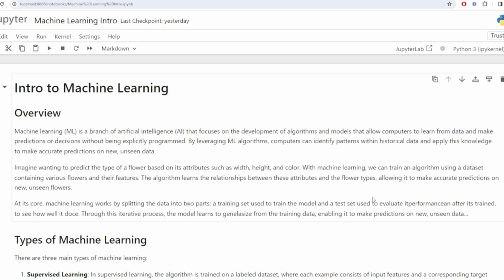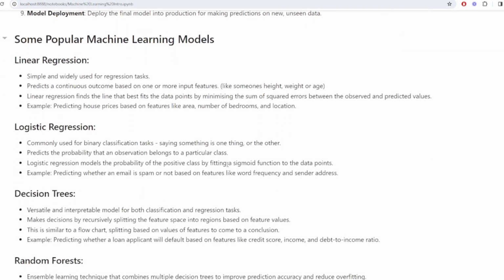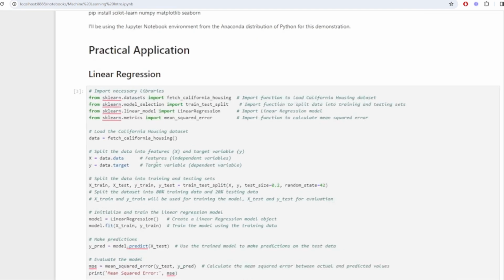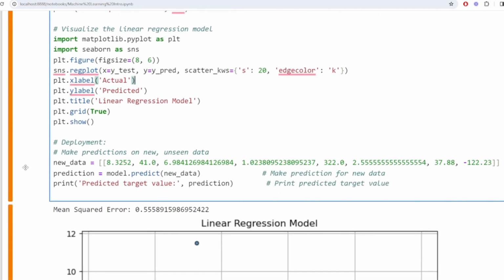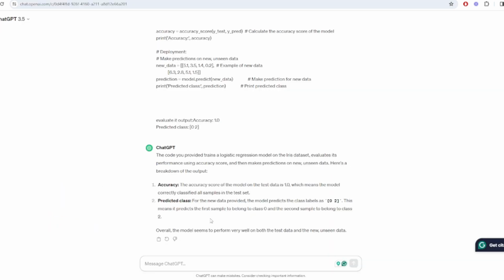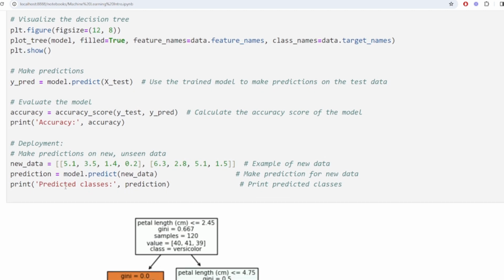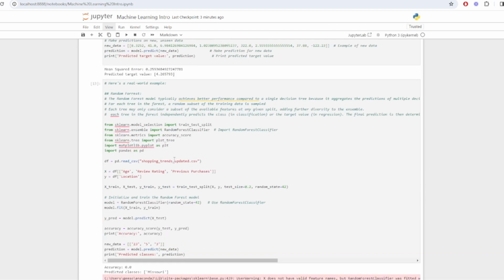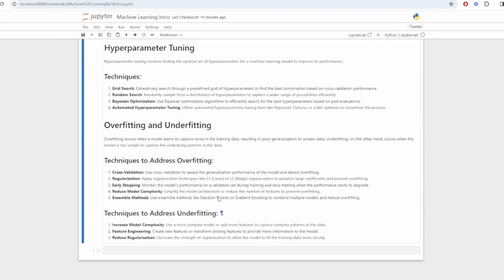Machine Learning: Intro to Regression, Random Forests, SVM, and Trees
Welcome to my comprehensive machine learning tutorial, perfect for beginners looking to dive into the exciting world of artificial intelligence! In this video, I’ll guide you through an in-depth workbook covering all the essential concepts, algorithms, and practical implementations of machine learning.

What You'll Learn:
•Overview of Machine Learning: Understand the fundamentals of ML and its applications in various domains.
•Types of Machine Learning: Explore supervised, unsupervised, and reinforcement learning.
•Machine Learning Workflow: Learn the step-by-step process of building and deploying ML models.
•Popular Machine Learning Models: Dive into linear regression, logistic regression, decision trees, random forests, support vector machines, and more.
•Introduction to scikit-learn: Discover how to use the scikit-learn library for ML tasks.
•Practical Applications: Explore real-world examples of applying machine learning algorithms to solve problems.
•Feature Engineering: Learn techniques to enhance model performance by engineering features.
•Hyperparameter Tuning: Understand how to optimise model hyperparameters for better performance.
•Overfitting and Underfitting: Explore techniques to address overfitting and underfitting in machine learning models.
Whether you're a student, a professional, or an enthusiast, this tutorial will equip you with the knowledge and skills needed to kickstart your journey in machine learning. Join me as I unravel the complexities of ML and empower you to build intelligent solutions!

TimeStamps:
0:00 Intro
0:55 What Is ML?
1:34 How?
1:59 Types of ML
2:50 ML Workflow
3:23 Popular Models
4:39 Scikit-learn intro
5:12 Jupyter Notebook
5:36 Libraries
6:07 Linear Regresion
11:35 Logistic Regression
14:58 Decision Trees
20:17 Random Forest
21:42 Support Vector Machine
23:09 Extra